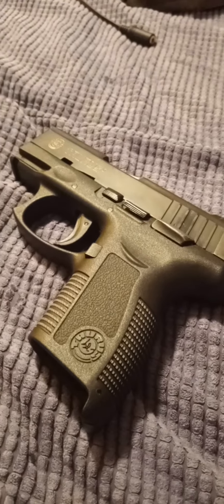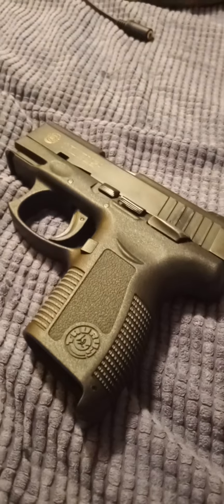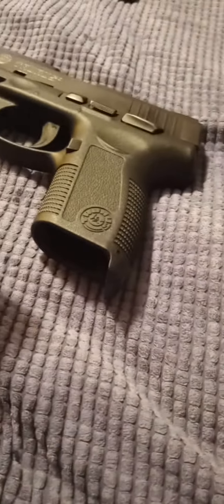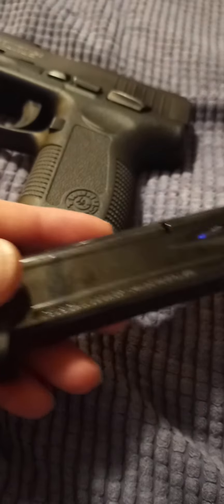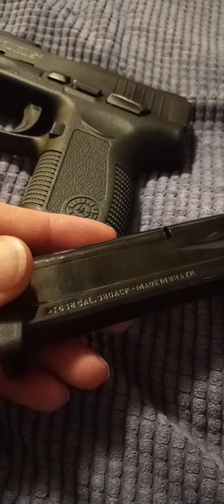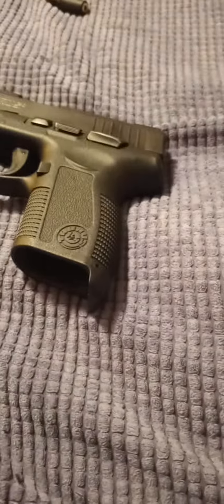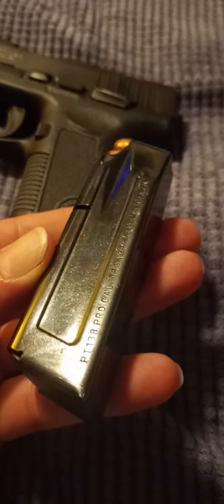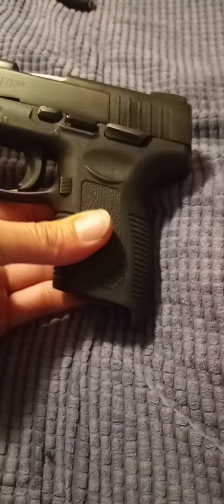PT638 magazine shortage fix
I had a video posted before but have had some problems with the video loading properly for some reason cannot figure out exactly why maybe the higher-ups have tried to cancel it I don't know.